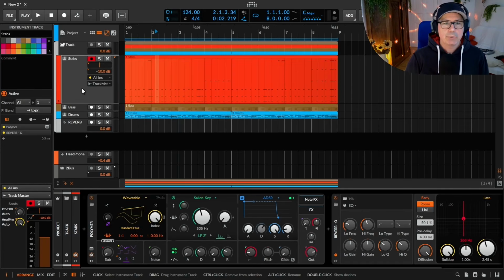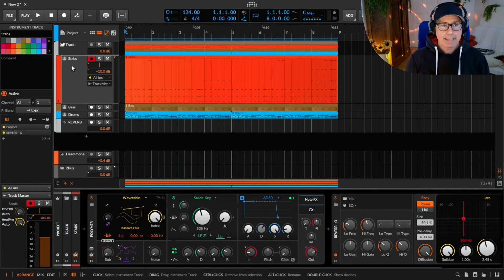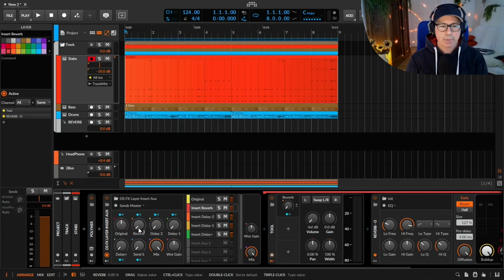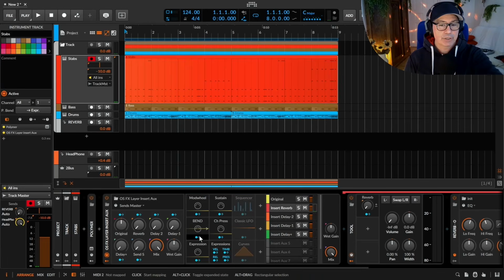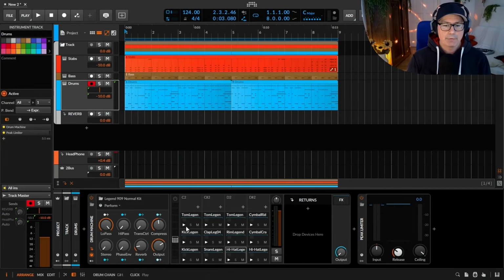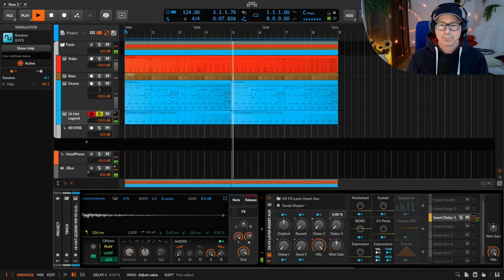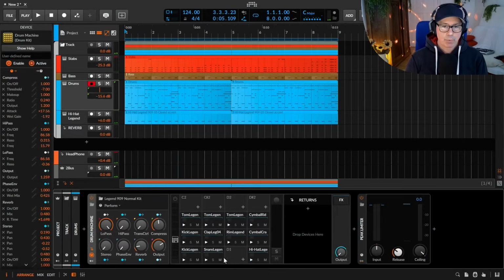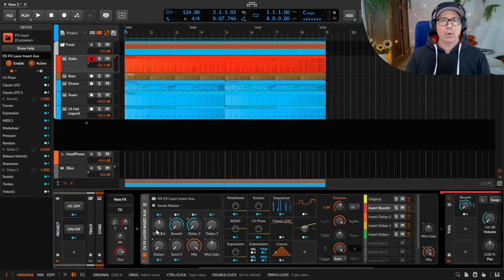Using Aux Effects as Inserts – More Creativity on a Single Track | Bitwig | EN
Use AUX Effects as Inserts – More Creativity with One Simple Preset

Instead of creating a separate FX track for every effect, I'll show you how to use AUX effects directly as insert effects – everything on a single track, clean and creative. With a smart FX Layer preset you stay in full control of delays, reverbs and parallel distortion, without turning your project into chaos.

✅ Use AUX effects as insert effects
✅ Build an FX Layer with multiple parallel effects
✅ Set up macro knobs for quick access
✅ Configure remote pages for all 8 effects
✅ Map MIDI controllers (Mod Wheel, Pitchbend, Pedal)
✅ Use modulators (LFO, Step Sequencer, Random) per effect
✅ Apply the preset to real drum sounds (Hi-Hat, Snare)

Stay till the end – you'll hear how the preset sounds on hi-hat and snare in a real session and how you can apply it to your own tracks right away.

# KEY TAKEAWAYS

🎛️ **AUX as Insert – the core trick**
Instead of using send knobs, AUX effects are patched directly into the signal chain – saving FX tracks and keeping the project clean.

🗂️ **FX Layer as structure**
An FX Layer holds one original channel plus separate layers for each effect (Delay 1, Delay 2, Reverb, etc.) – all inside a single track.

🎚️ **Tool Device + Macro Knob**
A Tool Device with a macro knob controls the volume of each effect layer, switching it on or off – elegant and fast.

📋 **Remote Pages for 8 effects**
A dedicated remote page is created for each of the eight effects, giving direct access to the most important parameters.

🎹 **MIDI mapping for live performance**
Mod Wheel, Pitchbend (bipolar for two different delays), Expression Pedal, Sustain Pedal and Channel Pressure can each be mapped to individual effect parameters.

🔀 **Modulators built right into the preset**
Step Sequencer, classic LFO and Random modulators are already integrated and can run on note trigger or free-running mode.

🥁 **Real-world example: Drums**
Hi-hat and snare are dropped straight into the preset – a Random LFO on the delay's high-cut filter instantly creates lively, organic feeling.

🧩 **Expandable & customizable**
The preset is intentionally open – more modulators, effects or mappings can be added at any time.

# TIMETABLE

00:00 🎬 Intro – More creativity with a simple preset
00:25 📌 Overview: What you'll learn in this video
00:40 🔀 The problem with classic FX tracks
01:07 🎵 Example: Sending just one note to reverb
01:10 💡 Different delays & reverbs per note
01:35 📁 Solution attempt 1: Creating multiple FX tracks
02:06 😵 Why groups get messy fast
02:16 📁 Attempt: Packing FX tracks into groups
02:32 📋 Projects with multiple tracks – the chaos
02:46 🎯 Goal: Reduce everything to one track
02:54 🧱 No send knob – everything as insert
03:00 🧱 FX Layer as the preset foundation
03:15 🗂️ Setting up original layer + delay layer
03:25 📤 Splitting and routing the signal
03:39 🔇 Delay at 100% – but always active?
03:53 🎚️ Adding a Tool Device – volume to 0%
04:05 🎛️ Creating and mapping the macro knob
04:13 ▶️ Test: Macro activates the delay
04:26 🖼️ The complete preset overview
04:35 📋 It's not complicated – FX Layer + 8 tracks
05:04 📋 Opening and understanding remote pages
05:32 🎛️ Remote page controls effect volume
06:01 🔧 Pre-configured parameters per effect
06:42 🔊 Delay control via remote pages (demo)
06:49 🔀 Pitchbend controlling two different delays
07:07 ⚠️ Deactivating pitchbend in the inspector
07:52 🦶 Expression pedal and sustain pedal setup
08:05 🎹 Velocity, Release, Channel & Poly Pressure
08:26 🔀 Setting up Step Sequencer steps
09:34 🥁 Hi-hat example: Preset in action
14:23 🥁 Snare with preset – Random LFO demo
16:09 ✅ Summary, outro & call to comment

# WORKSHOPS